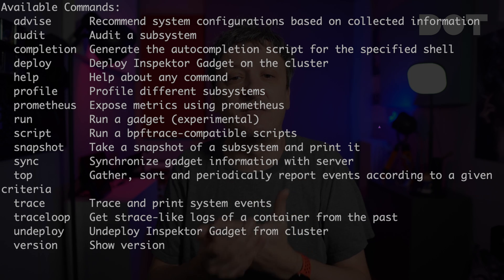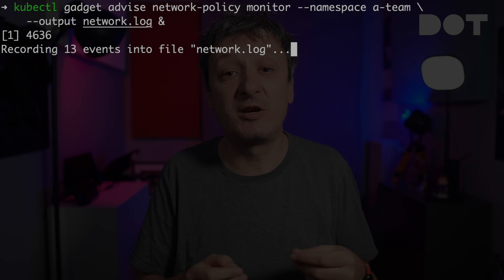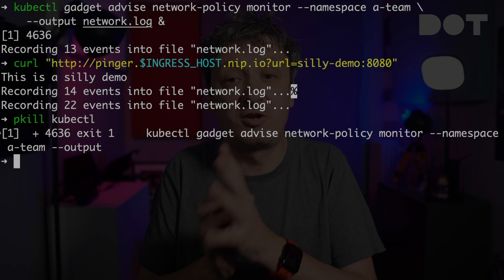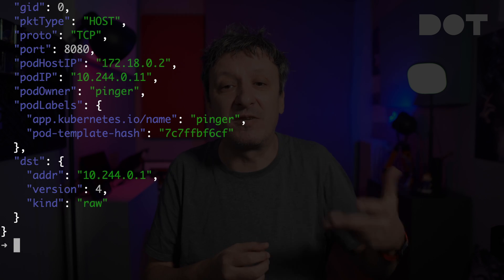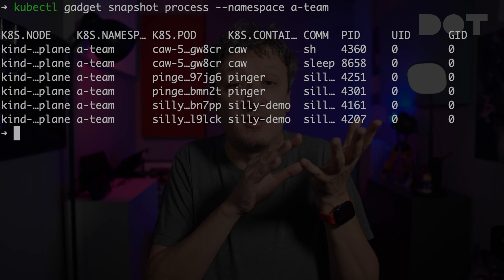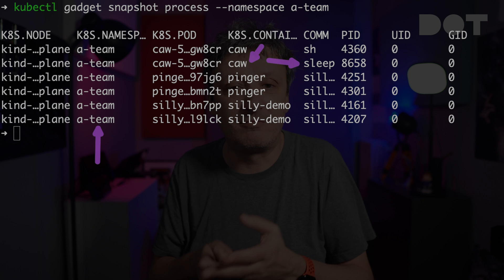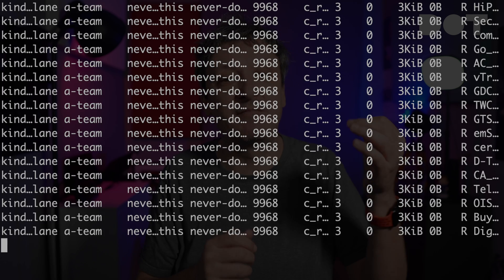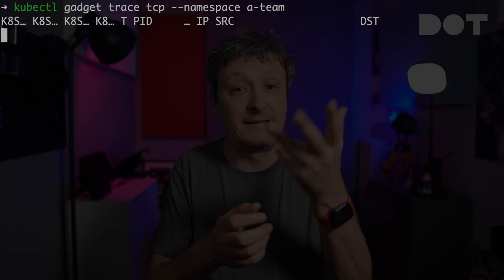Debug Kubernetes with eBPF and Inspektor Gadget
Unlock the power of eBPF for Kubernetes debugging with Inspektor Gadget. We'll demonstrate how to install and use Inspektor Gadget, and walk through practical examples to troubleshoot and gain insights into your cluster issues.

▬▬▬▬▬▬ ⏱ Timecodes ⏱ ▬▬▬▬▬▬
00:00 Introduction to Inspektor Gadget
03:27 Inspect Kubernetes with Inspektor Gadget